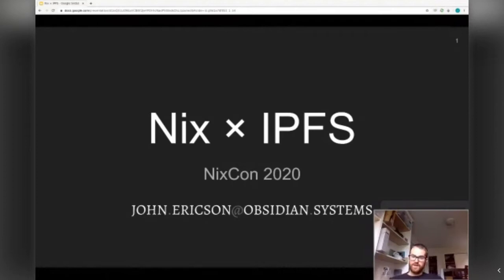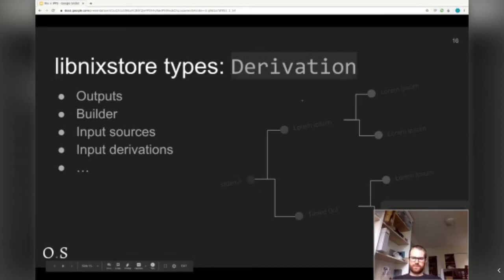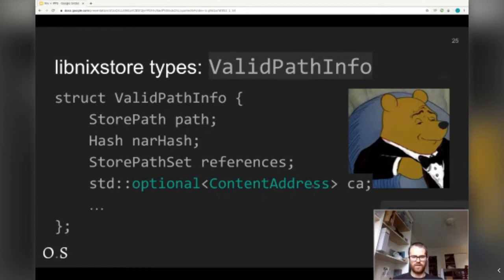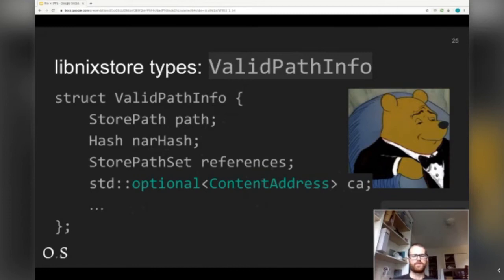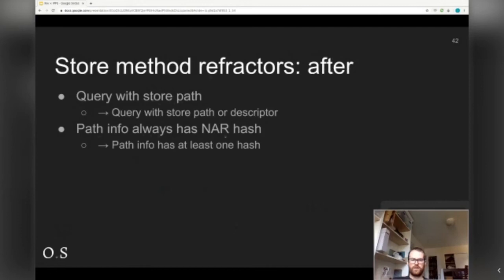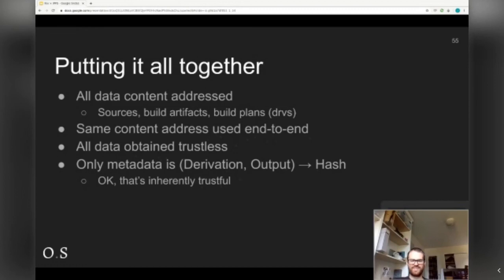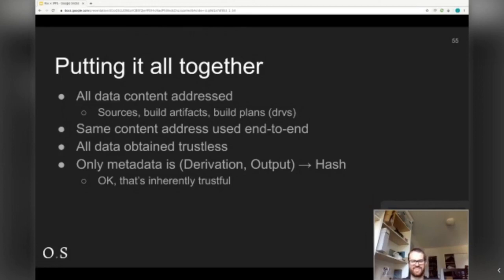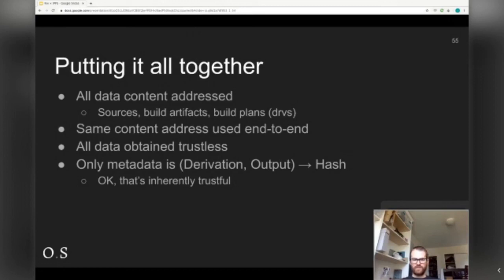Nix × IPFS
Nix × IPFS - John Ericson

IPFS is a natural way to distribute sources and build artifacts for Nix because of their shared focus on immutability, content addressing, and decentralization. We at Obsidian Systems have spent the past several months integrating the two, and we're excited to present the result to the Nix community, along with the future directions this work unlocks.

for a tutorial.